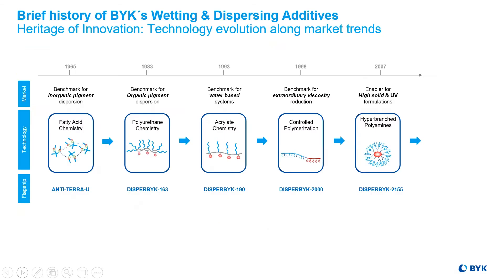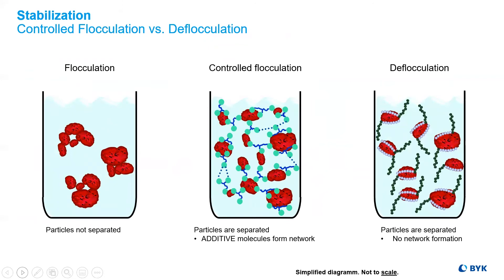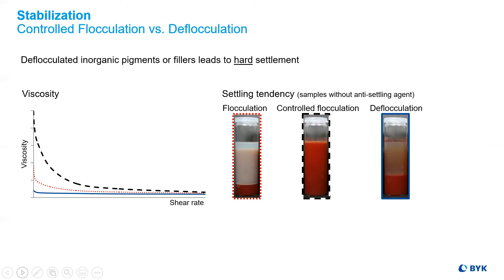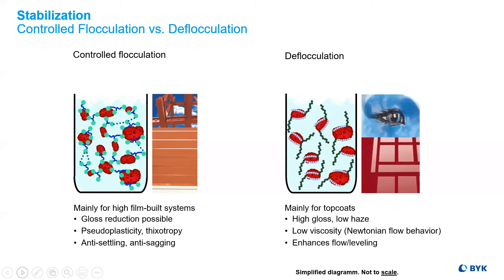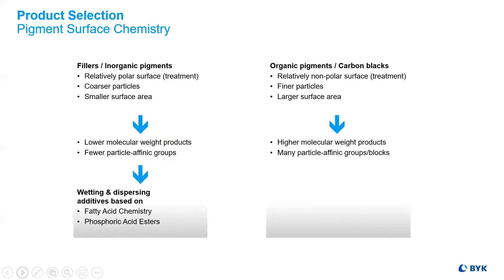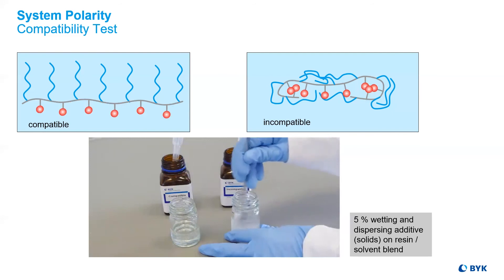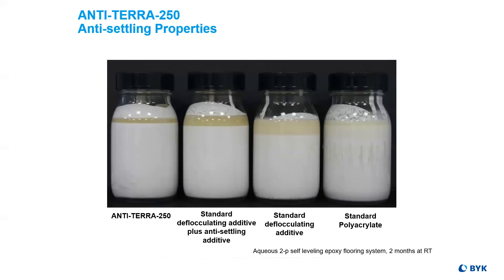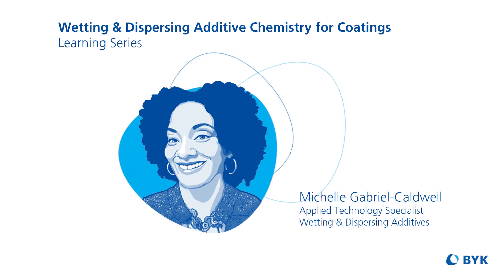Fatty Acid Wetting and Dispersing Chemistry Learning Module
Low molecular weight, de-flocculating and controlled flocculating. Find out why this early generation of additives continues to provide workhorse reliability for a broad range of paints, primers, and adhesives.